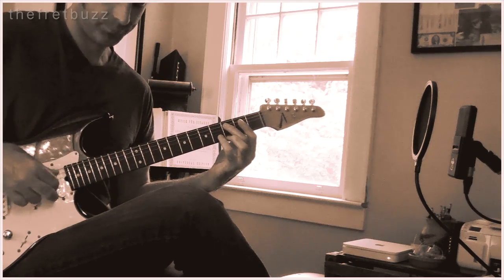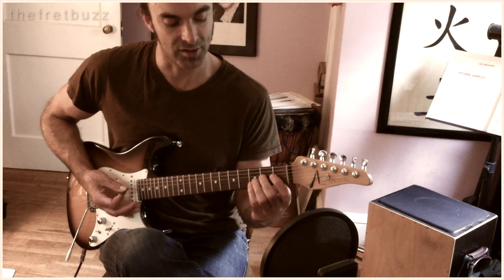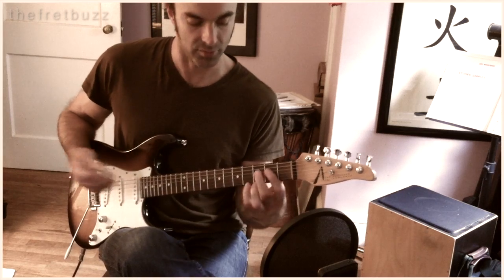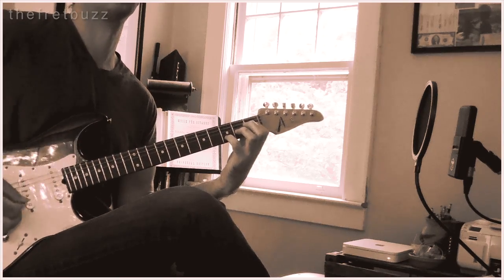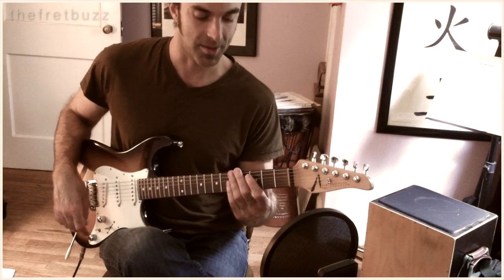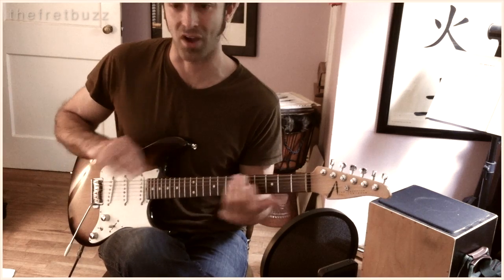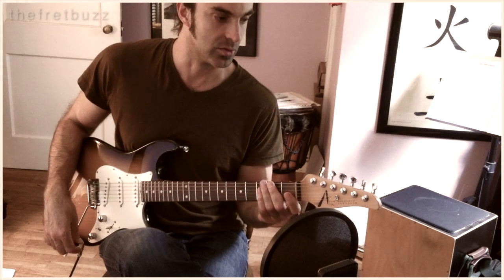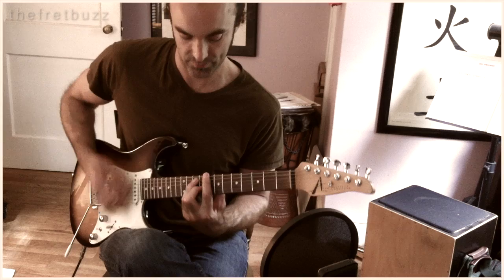Guitar Lesson | Paranoid Android | Radiohead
In this vid'jo we take a look at the tune Paranoid Android by Radiohead. My brother met them on Letterman. He was doing stupid human tricks and bumped into Thom and Greenwood back stage.

Anyway, in this session we cover how to play, within the context of the tune, a variety of alternative chord voicings, spread chords and a scale run in A natural minor with a chromatic passing tone.

AND for any interested residents of Portland, Maine, come to my studio for guitar lessons!